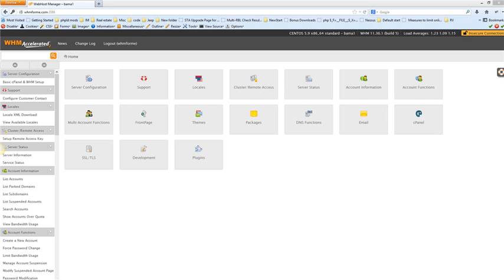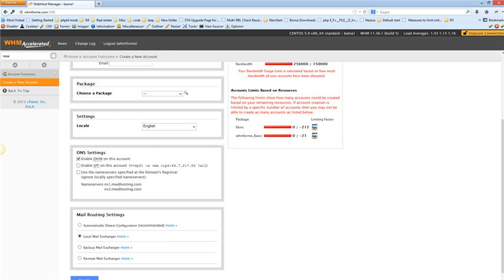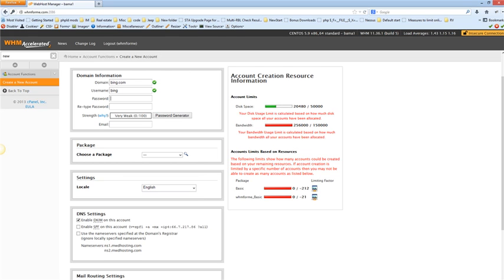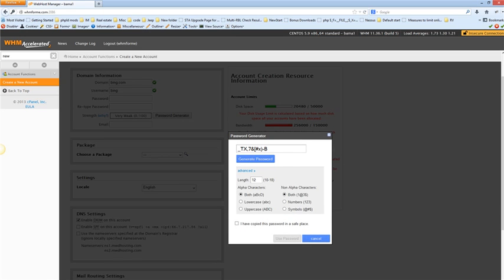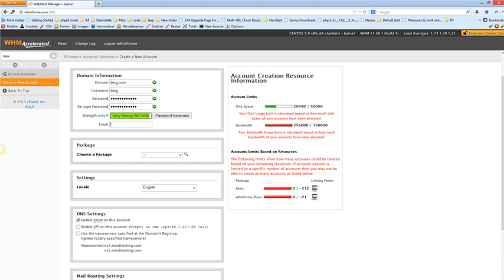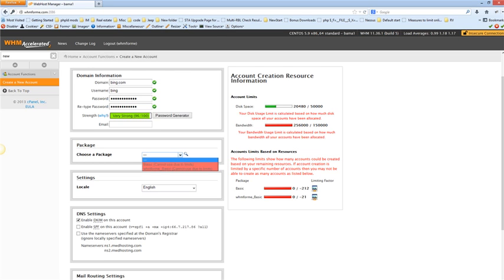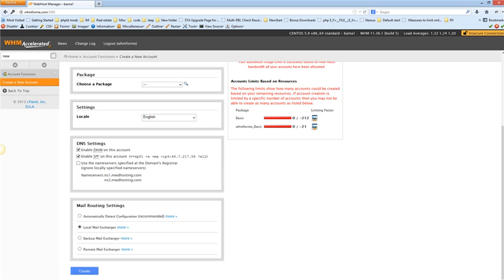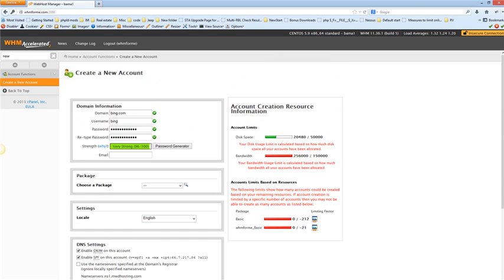WHM - Create Accounts (Vid 06)